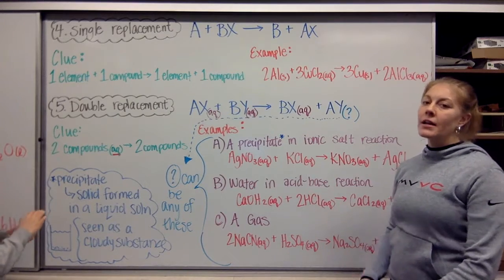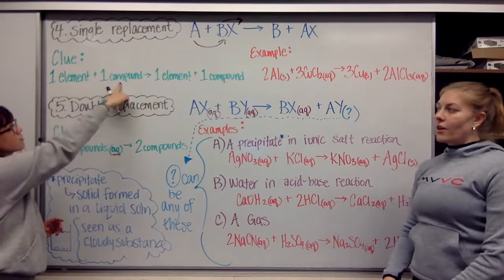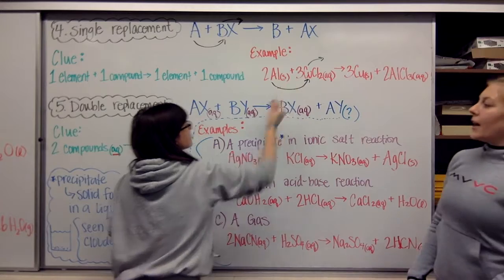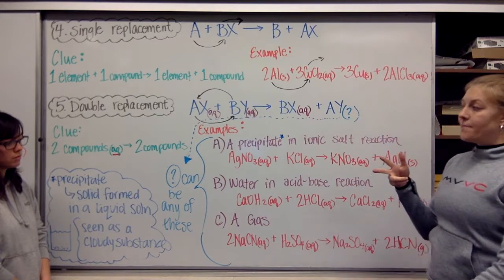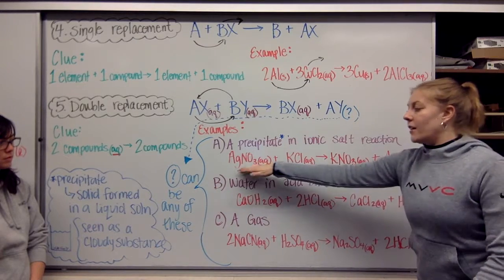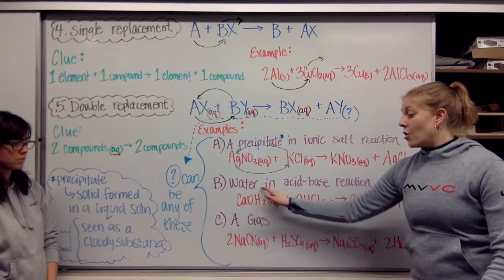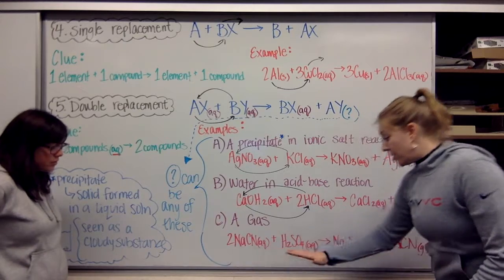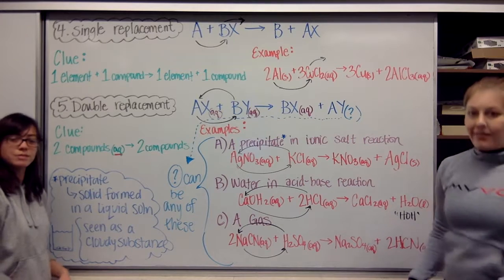5G-Classes of Reactions